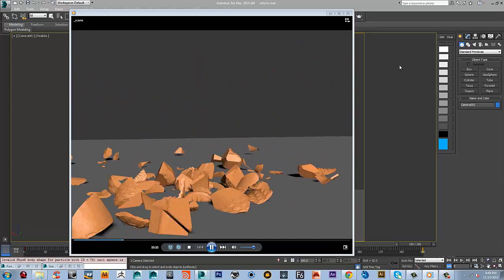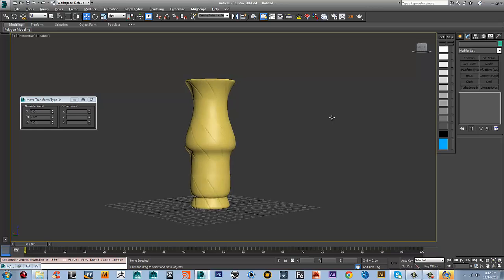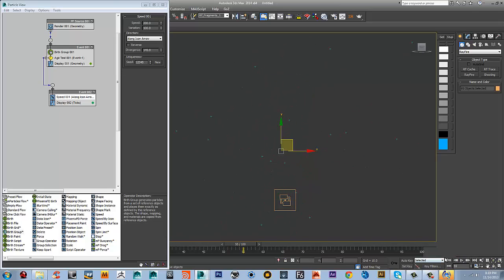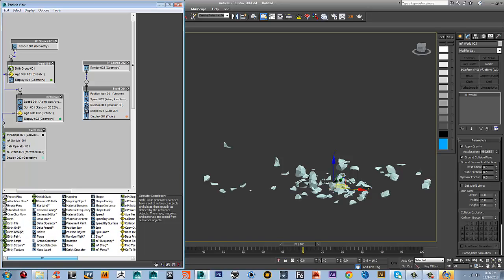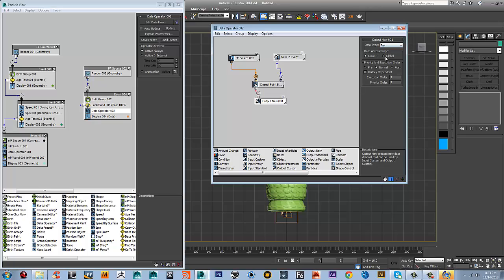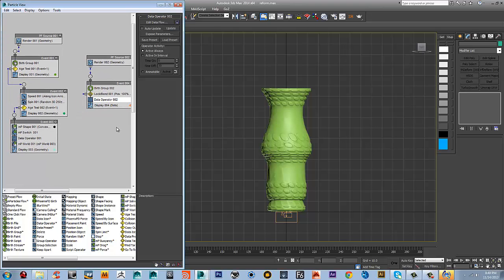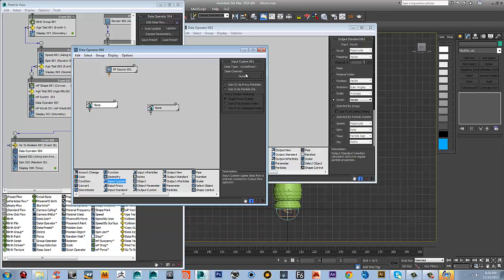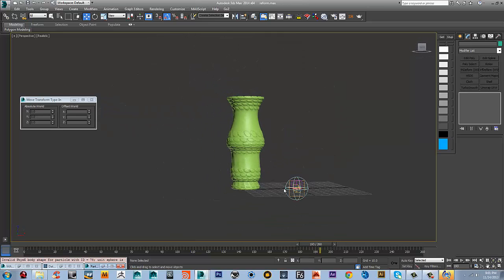3dsmax tutorial :particle reform using data operator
exploding object or breaking them is fairly easy,but putting them back together or reforming them is a very hard task,in this tutorial you learn how to explode an object and reform it back together,we will use the data operator extensively so you need to pay attention:-)
and like me on Facebook i just opened a page for CgFriends there